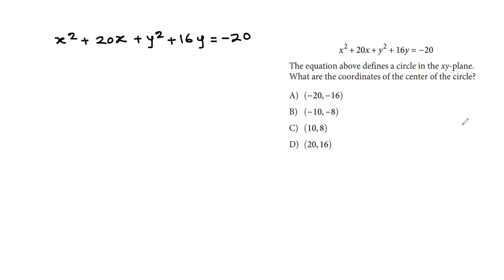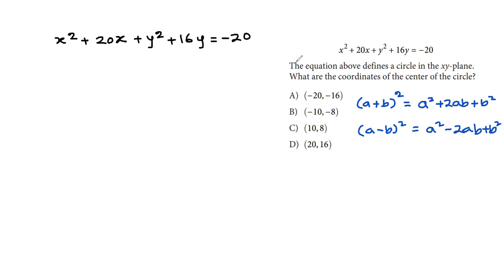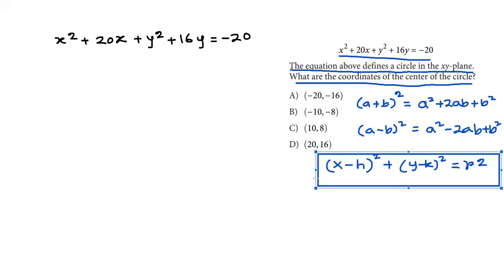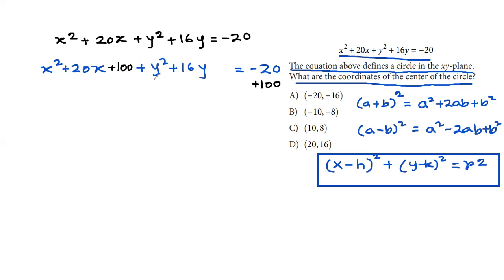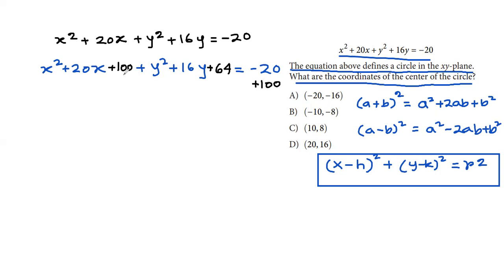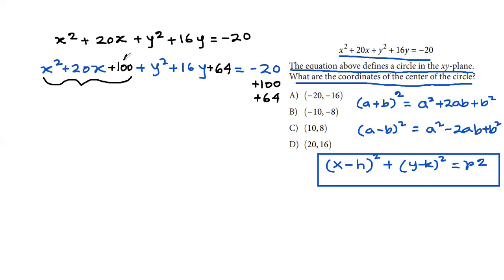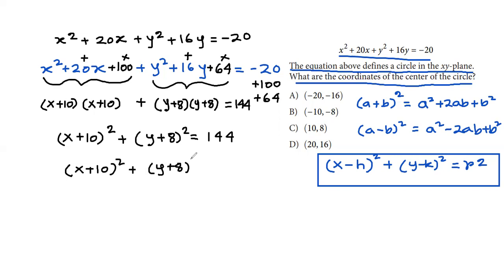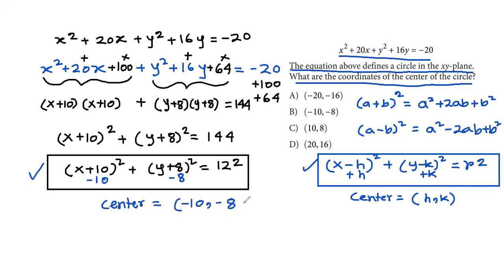SAT Previous Years Question |Circle